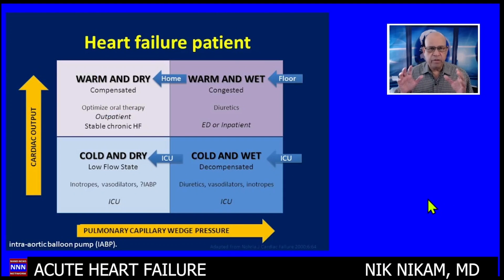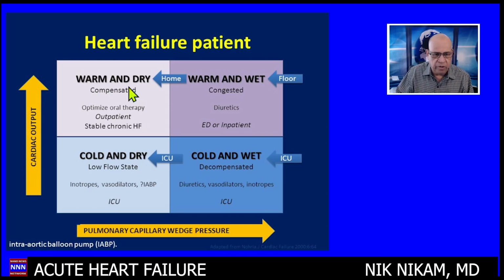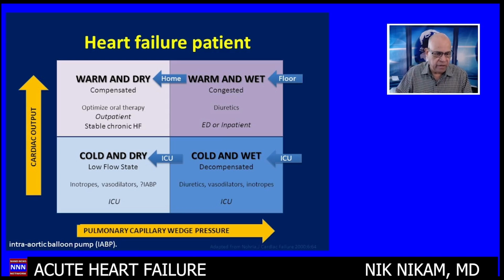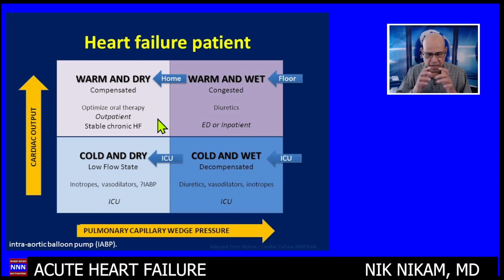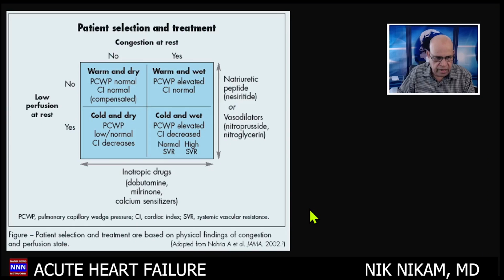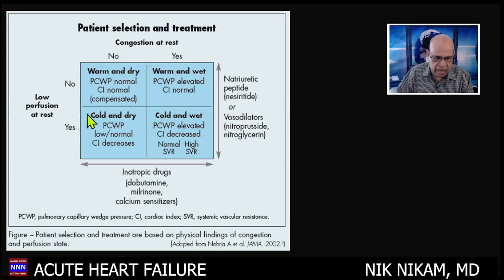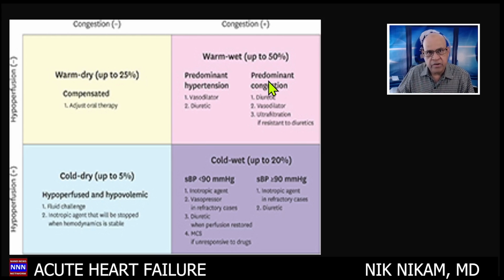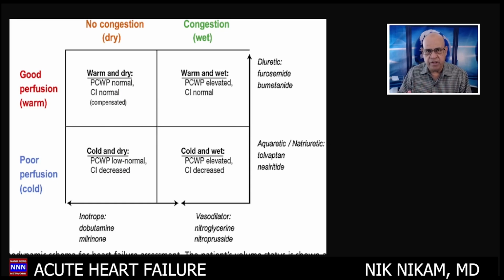Acute Heart Failure classification and treatment Dr. Nik Nikam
This slow-paced soothing music may help people with anxiety, sleep problems, and panic attacks to relax and attain a meditative state.

Slow music tempo has been shown to slow the heart rate,  reduce respiration, even bring down your blood pressure, and help you attain a relaxed mind.

Such music has been used in yoga, mindfulness, reiki healing, reflexology, and many other relaxation techniques. In operating rooms, slow music has been used to  attain a calm state, which also helps to concentrate. When you listen to this music in a \

Cardiology, heart health, public education, new, entertainment.
Political Satire!